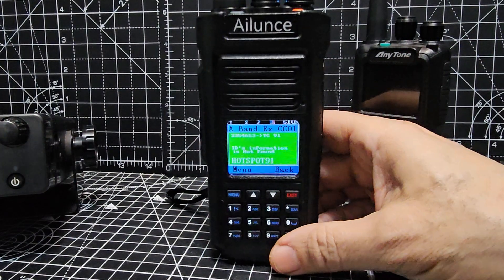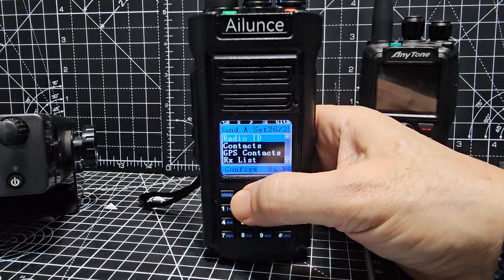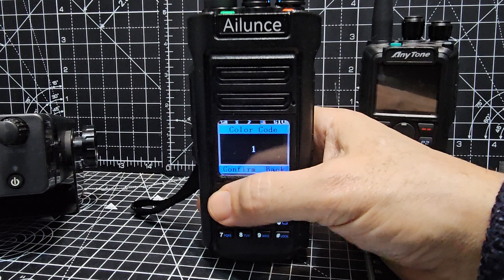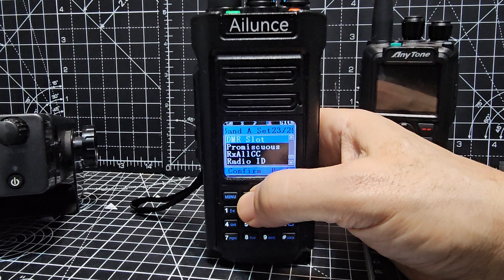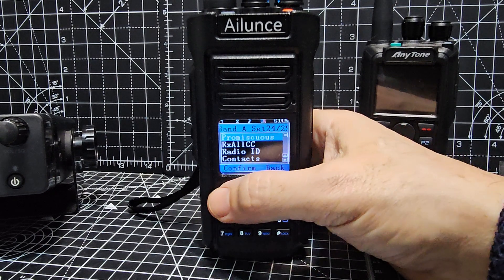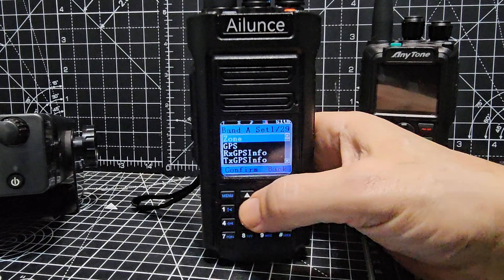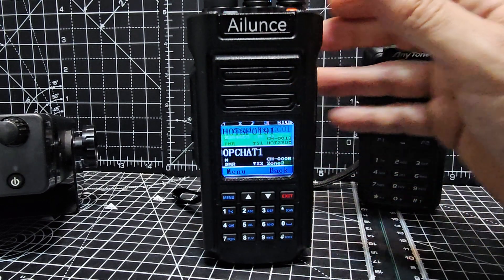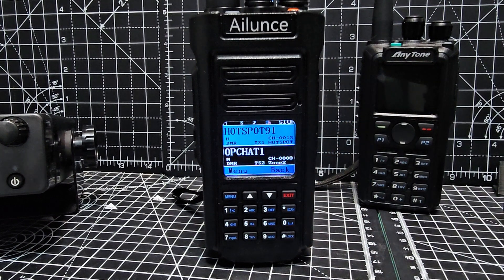AILUNCE HD-2 Test Promiscous Mode ( Time Slot & Colour Code )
TURN ON - RX ALL COLOUR CODES  !!